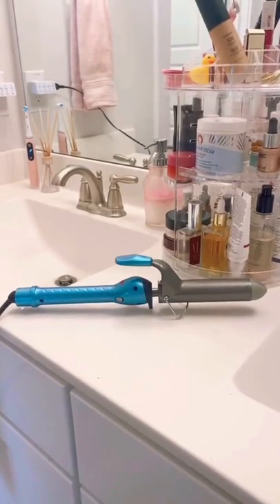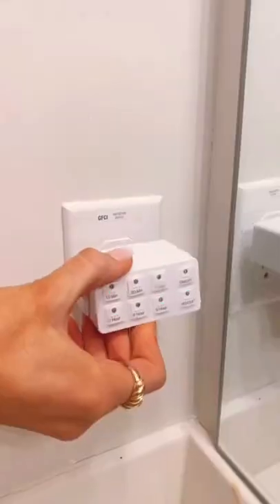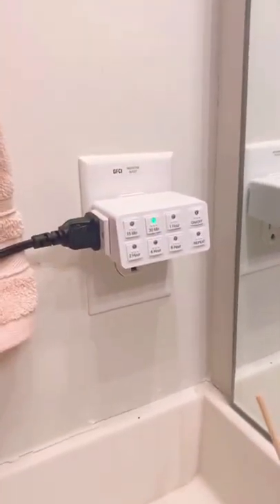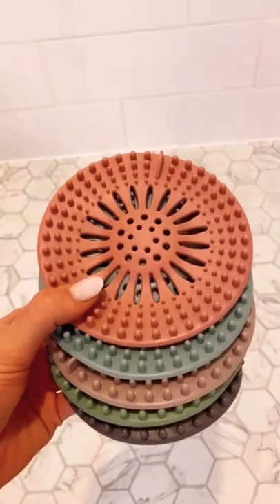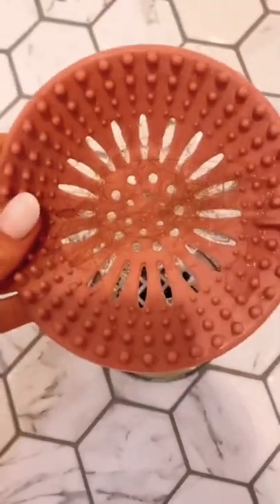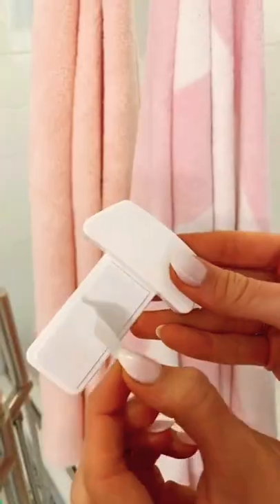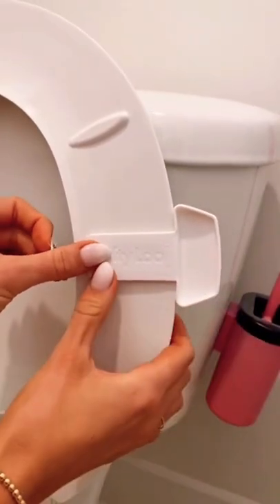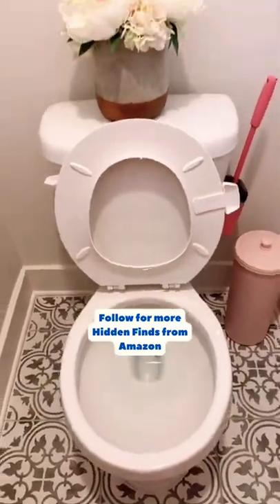Amazon gadgets that are SUPER useful! The last one is my favorite!